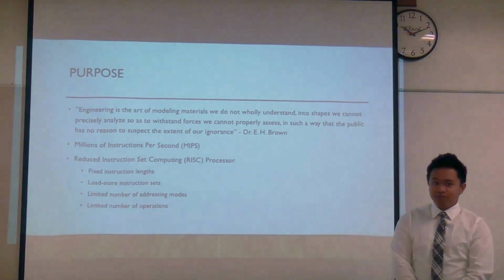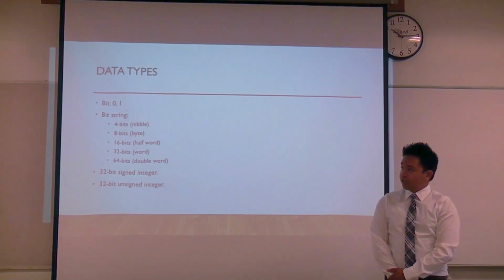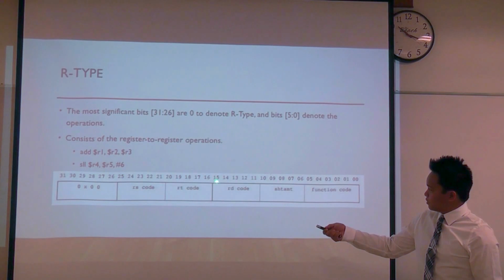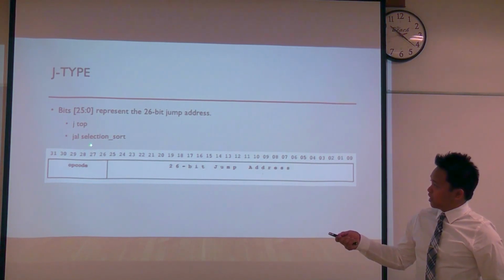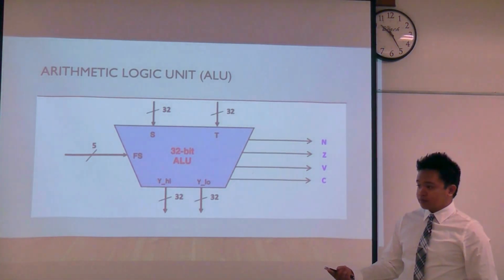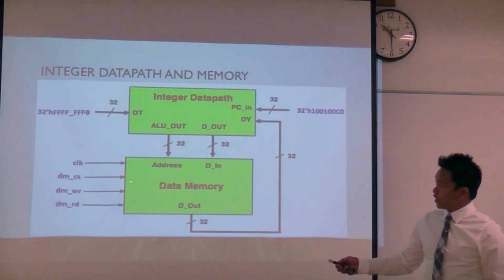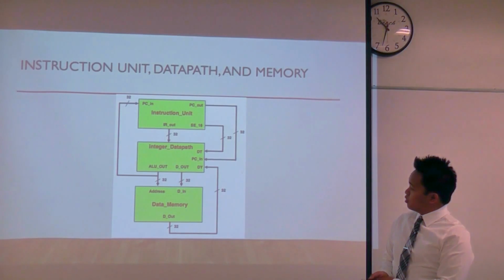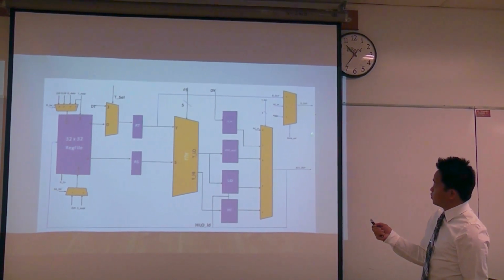01 Oliver Bolosan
Oliver Bolosan's CECS 440 Design Review -- Spring 2016